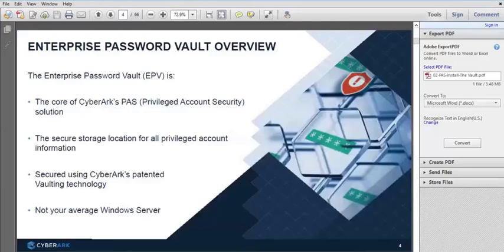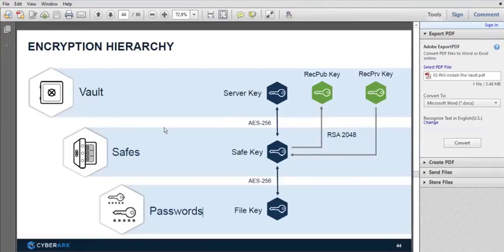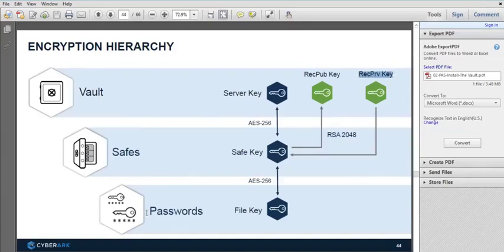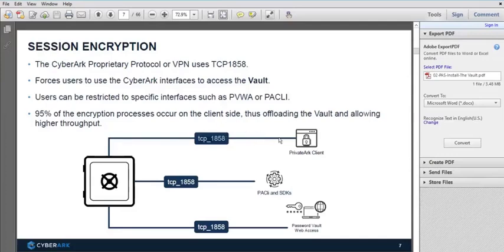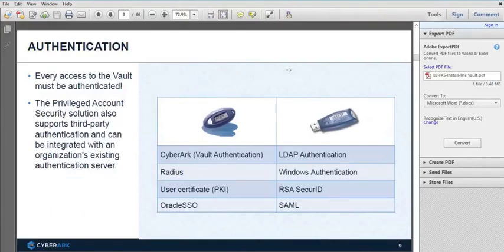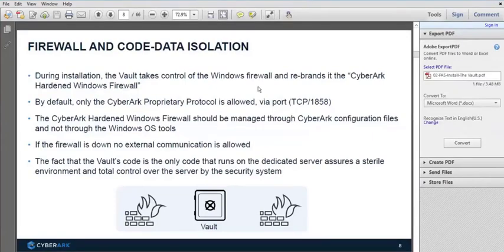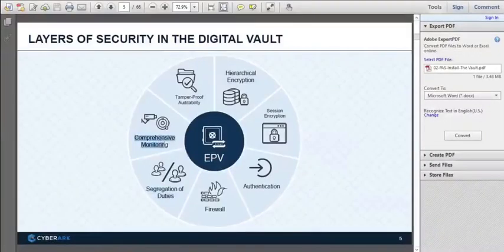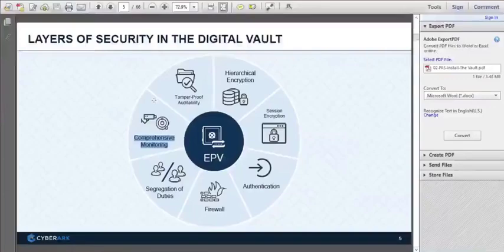Cyberark Vaulting Technology | Vaulting Technology in Cyberark | Cyberark Tutorials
Topics covered in this video tutorial are:
Cyberark Sure, here is a summary of the 10 steps described in the text

1. EPV is the core of Cyber Arts' solution for secure storage of privileged account information in a vault.
2. The vault is secured using Cyber Arts patented vaulting technology and has 7 layers of security
 encryption hierarchy, session encryption, authentication, firewall, segregation of duties, comprehensive monitoring, and tamper-proof auditability.
3. The encryption hierarchy involves encrypting file keys with saves, and saves with servers, using encryption algorithms such as AES-56 and RSA 2048.
4. The session encryption layer uses multiple interfaces such as private art clients and web access ports 1858, but the port is blocked for all other communications.
5. Authentication can be implemented through two means, such as two-factor authentication.
6. The firewall is hardened and secured by Cyber Arts by taking control of existing Microsoft firewalls and applying security measures.
7. Segregation of duties is enforced by assigning different user roles and permissions to access certain tabs in the pvw portal.
8. Comprehensive monitoring is implemented using live and recorded sessions, and activity logs cannot be modified.
9. Tamper-proof auditability ensures that the activity logs cannot be modified or deleted, and are stored on a world server for future reference.
10. The vault and all its features are designed to provide a secure and reliable solution for storing privileged account information, following best practices for data security.